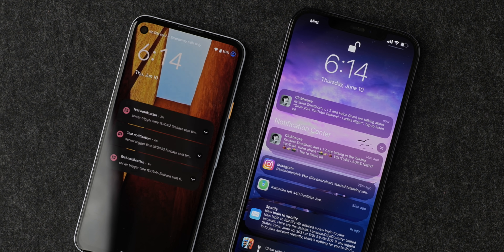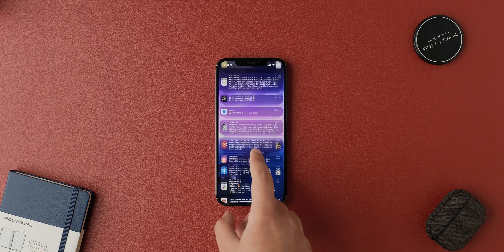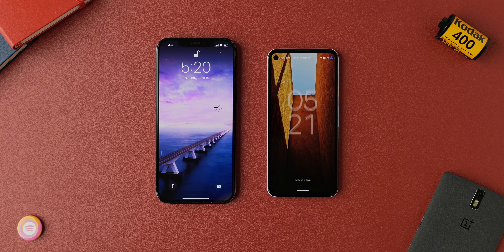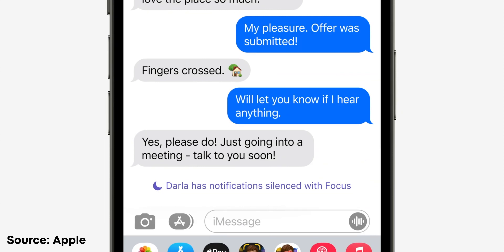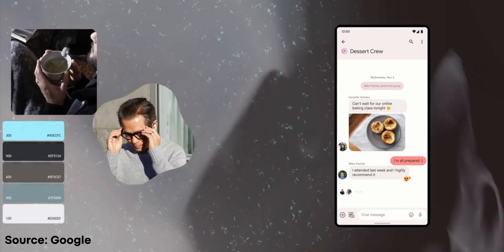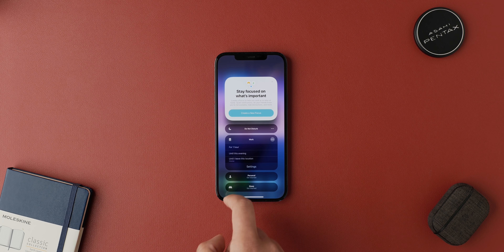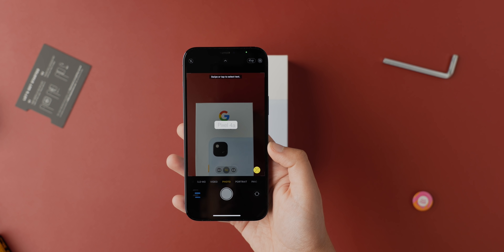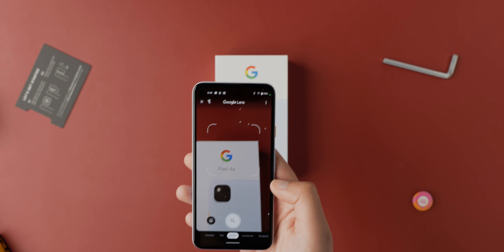iOS 15 Beta vs Android 12 Beta 2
iOS 15 beta just dropped, and so did the Android 12 beta 2. Considering both companies are borrowing more and more heavily from one another I wanted to take a quick look at both OS’s similarities and differences.